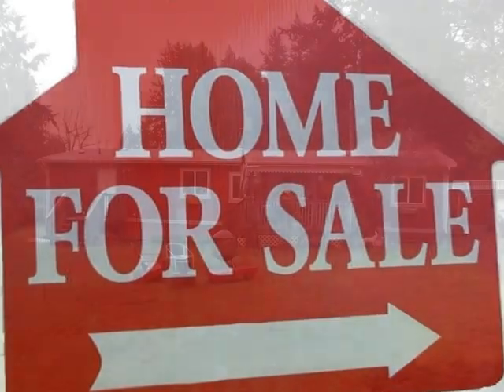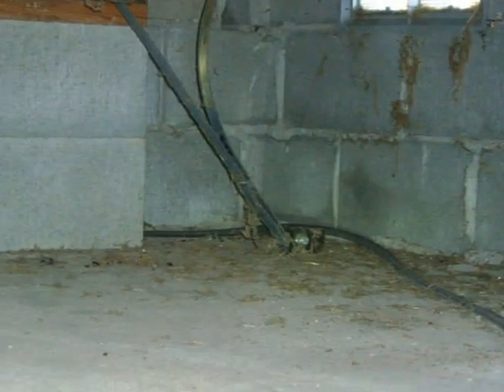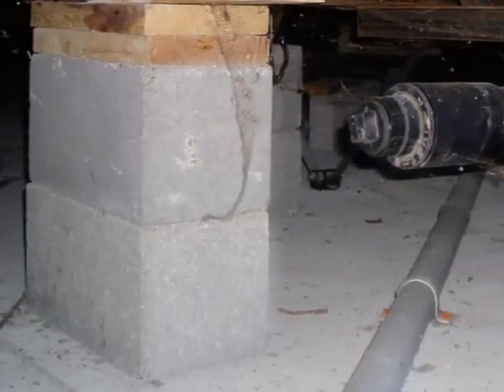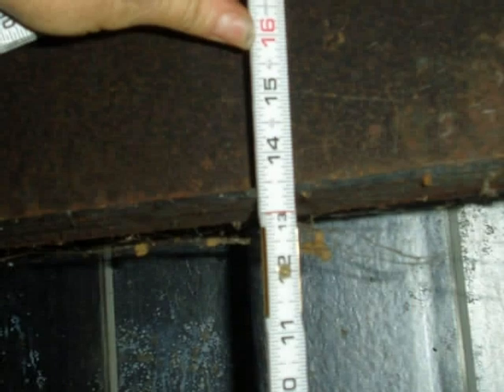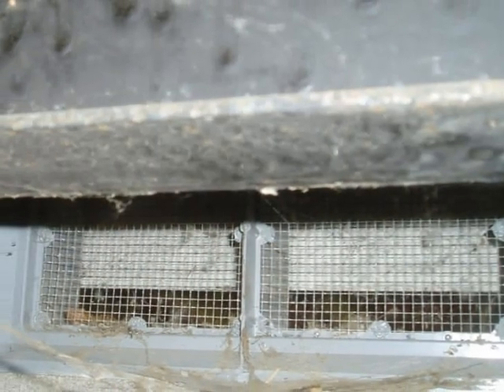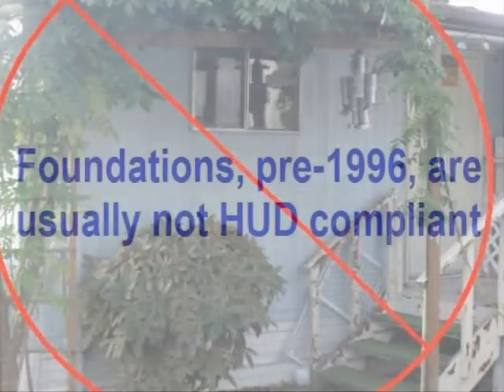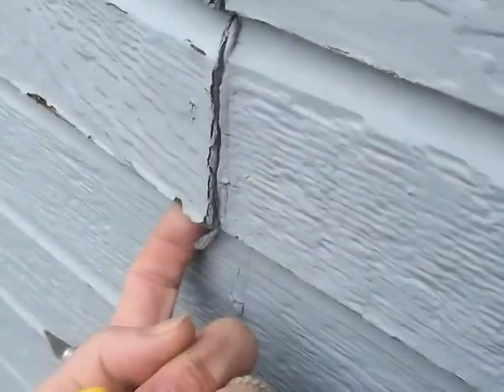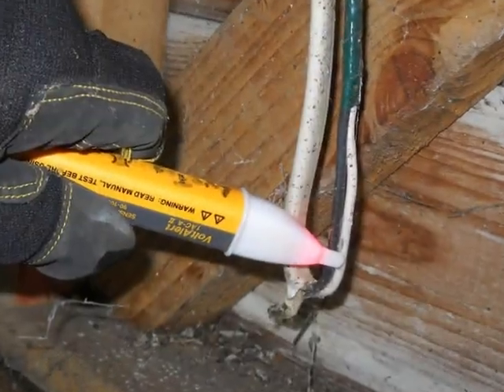Bellingham Home Inspector (King of the House) HUD and Manufactured Home Inspections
Any federally insured loans, as applicable to manufactured home purchases, require HUD permanent foundation certifications -- a letter from an engineer based on the results of the onsite inspection. King of the House, Inc., working with an engineering firm, is prepared to inspect manufactured homes and provide HUD compliant permanent foundation inspections and certifications.

Alert: Many manufactured homes will not comply with today's HUD guidelines and, typically, that applies to pre-1996 units. Manufactured homes are prone to a number of problems that make the job of inspecting them difficult, problematic and, often, unpleasant. Leaking pipes and widespread vermin infestations are commonplace.

This video provides insight into the inspection process adhered to at manufactured homes. King of the House serves all of Whatcom County including Bellingham, Lynden, Ferndale, Everson, Blaine, Sumas, etc. Steven L. Smith, of King of the House, is a WA licensed home inspector (207), a structural pest inspector and a HUD registered inspector (D733).